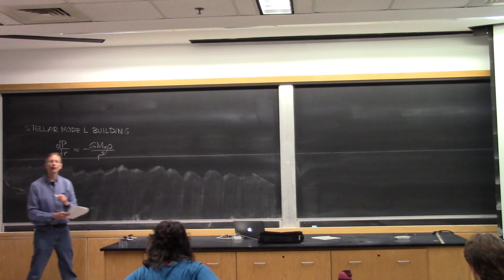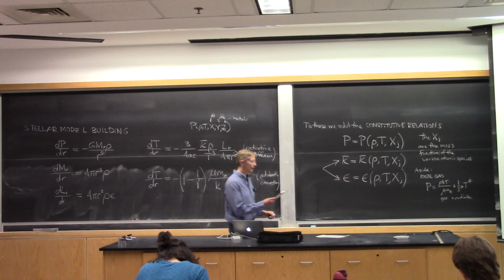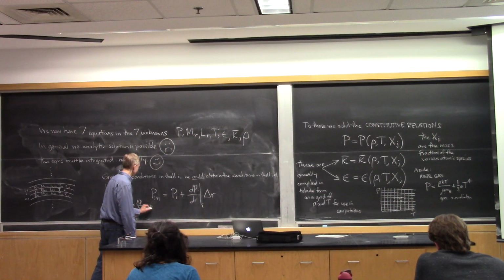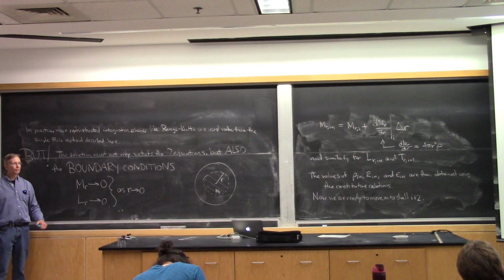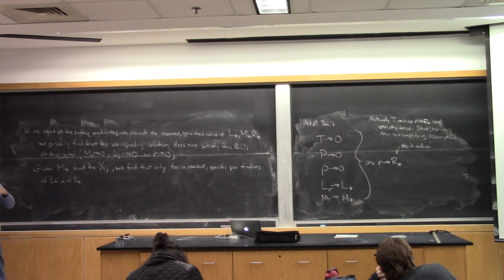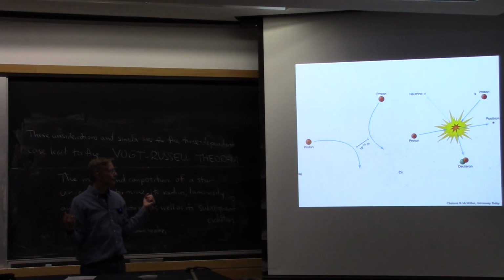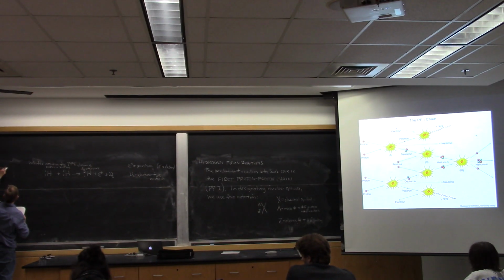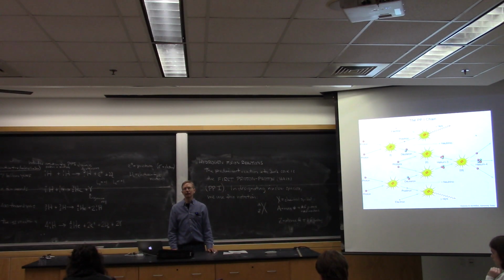ASTR 311 2026 Jan 14